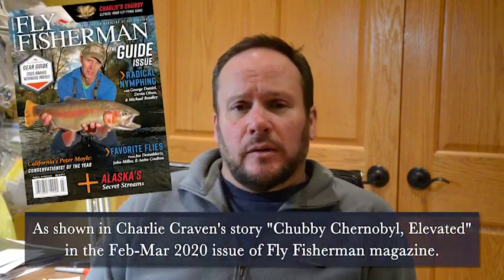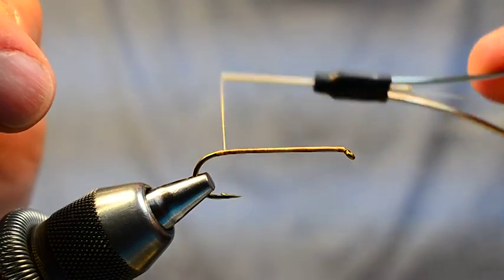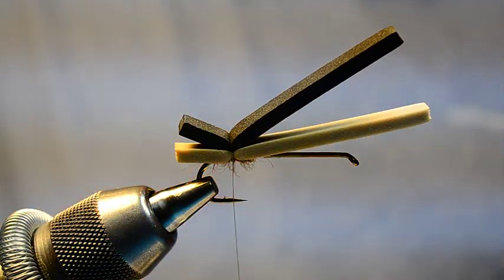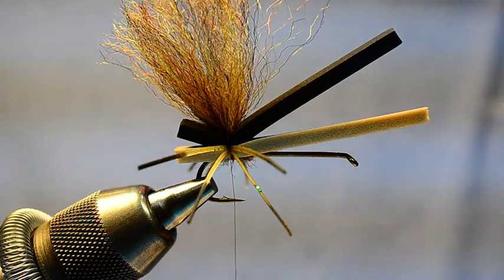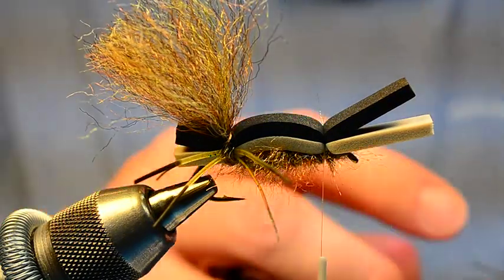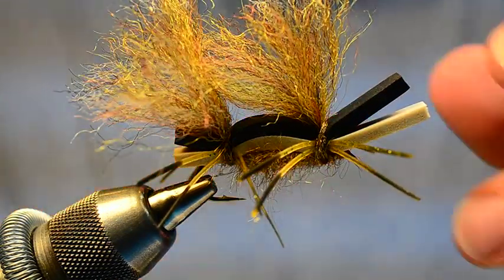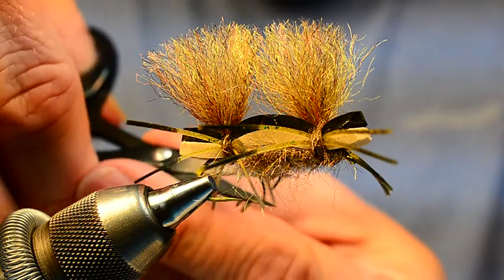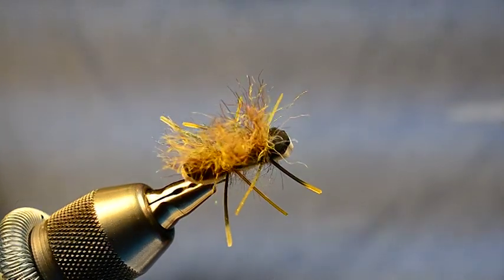Chubby Chernobyl, Elevated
How to turn a strike indicator into a fly you can be proud of with master fly tier Charlie Craven. Great imitation for grasshoppers, large stoneflies and as the dry for a dry/dropper rig.